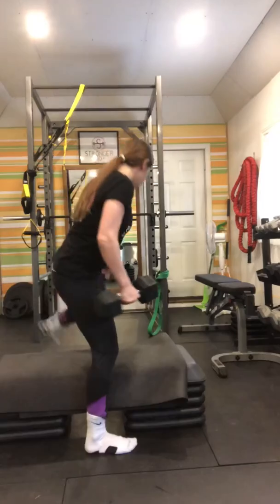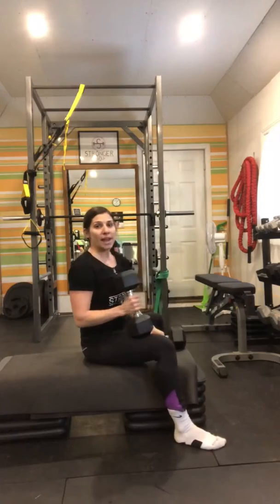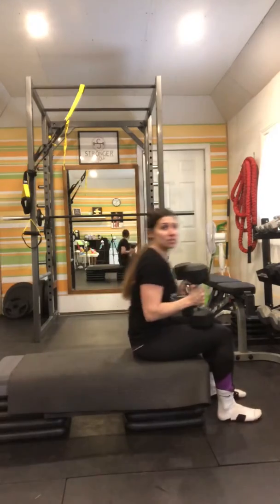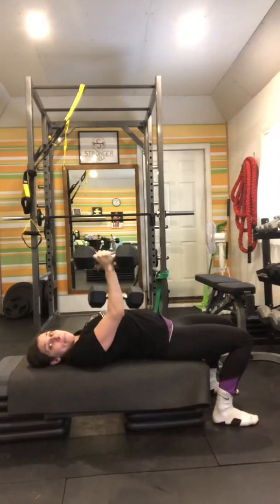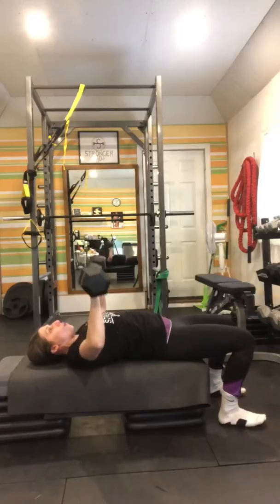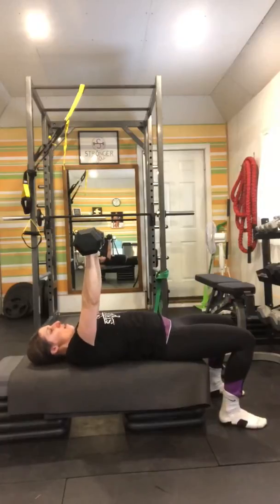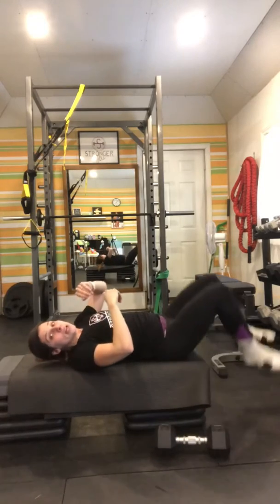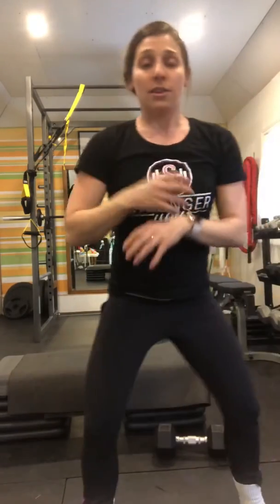SY - How to Bench Heavy with Dumbbells